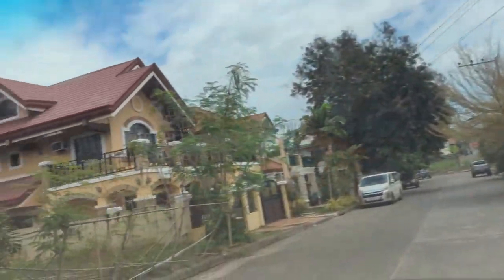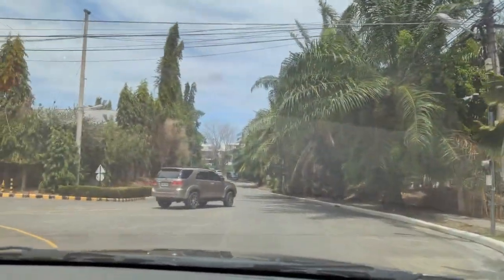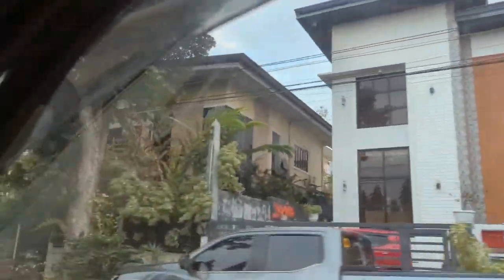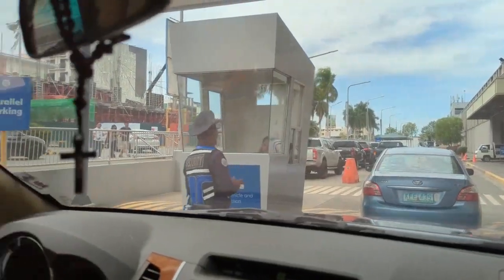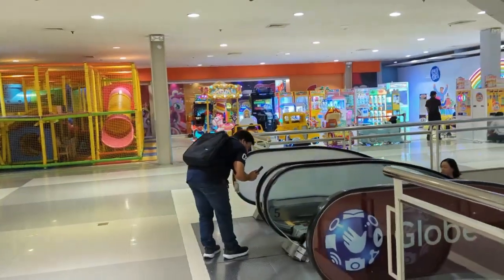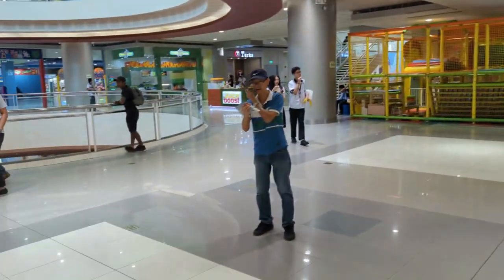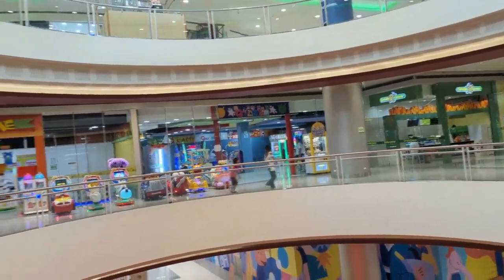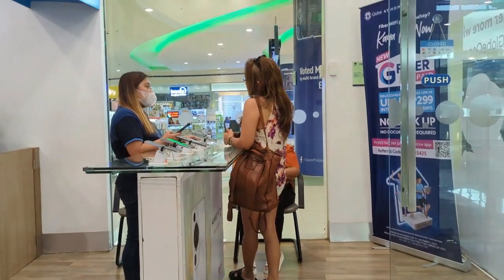Upper Cagayan de Oro, Philippines, Shopping. PHil Jrny pt 42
Upper Cagayan is the newer section of the city.  Including a great place to shop.